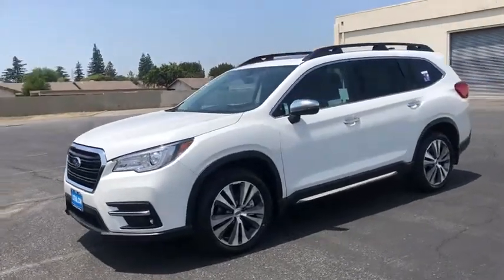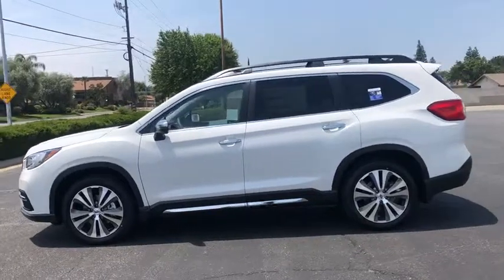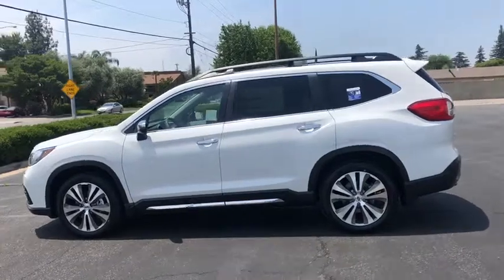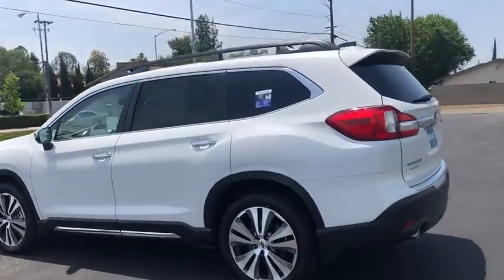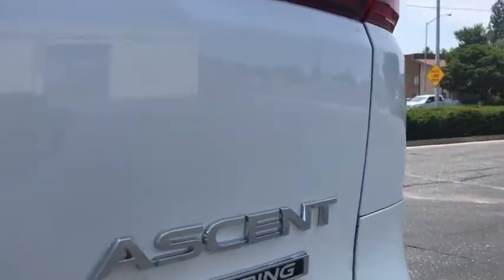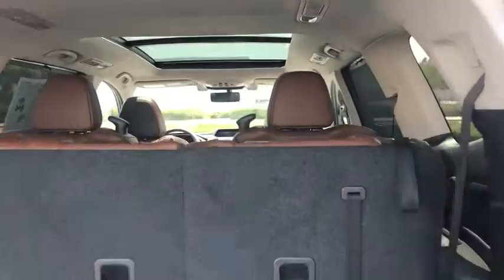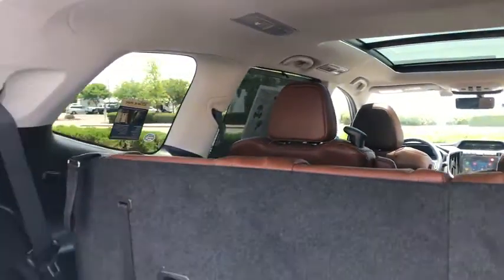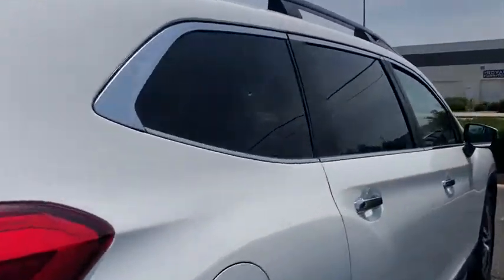2019 Subaru Ascent Fresno, Bakersfield, Stockton, Sacramento, Central CA K3477983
2019 Subaru Ascent
2019 Subaru Ascent 2.4T Touring 7-Passenger - Stock#: K3477983 - VIN#: 4S4WMARD5K3477983

Sunroof Heated Leather Seats Navigation 3rd Row Seat Alloy Wheels Captains Chairs All Wheel Drive Turbo Charged. Touring trim. FUEL EFFICIENT 26 MPG Hwy/20 MPG City! Warranty 5 yrs/60k Miles - Drivetrain Warranty; CLICK ME! KEY FEATURES INCLUDE: Leather Seats Third Row Seat Navigation Rear Spoiler MP3 Player Sunroof All Wheel Drive Onboard Communications System Aluminum Wheels Keyless Entry. EXPERTS ARE SAYING: Great Gas Mileage: 26 MPG Hwy. Fuel economy calculations based on original manufacturer data for trim engine configuration. Please confirm the accuracy of the included equipment by calling us prior to purchase.